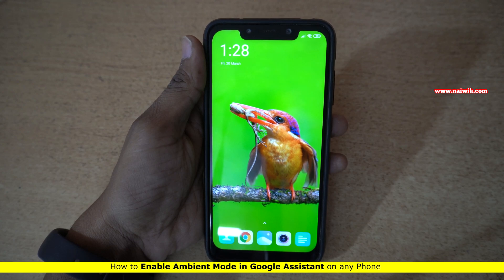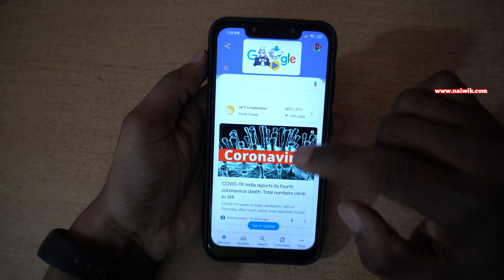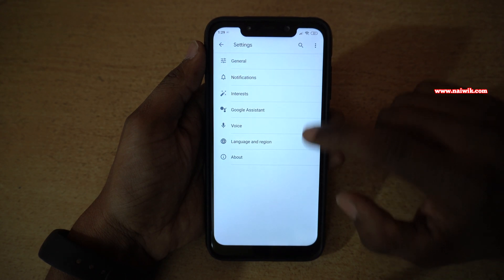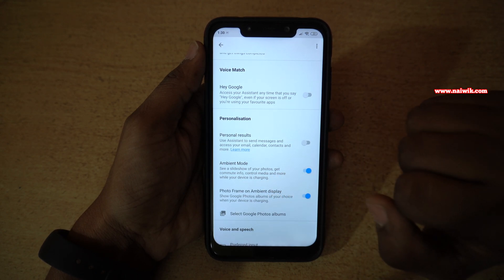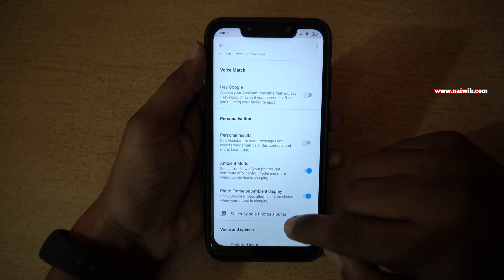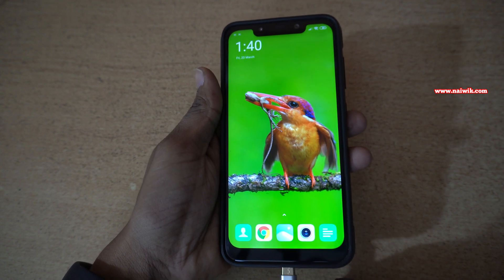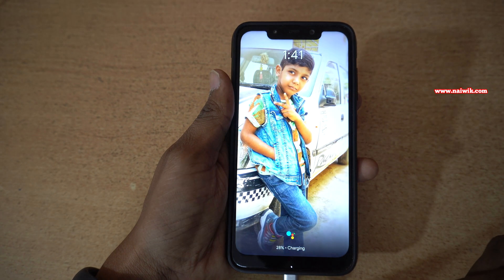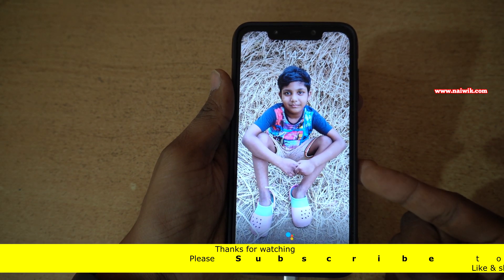How to Enable Ambient Mode in Google Assistant on any Phone